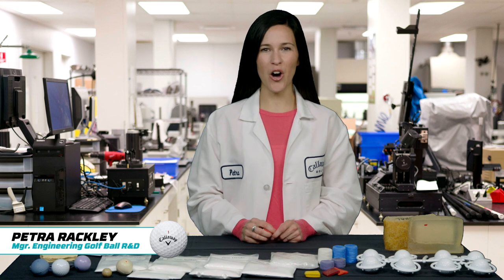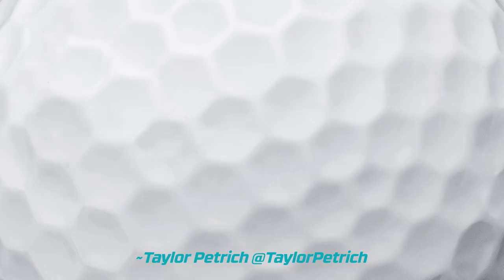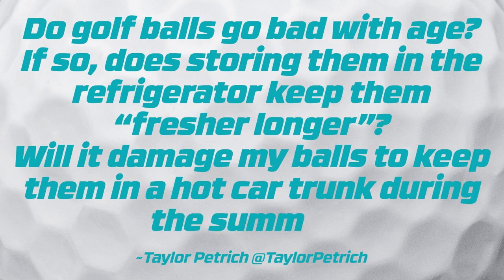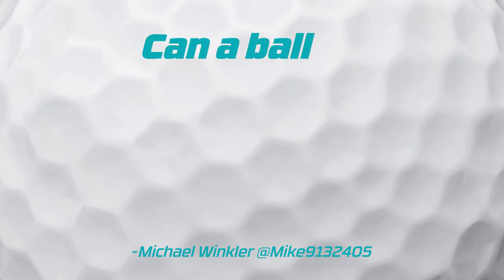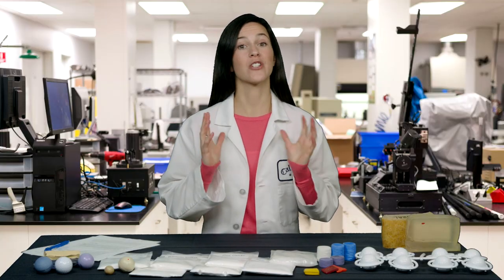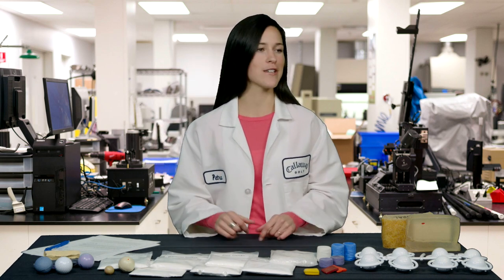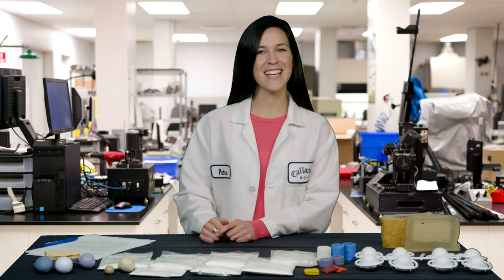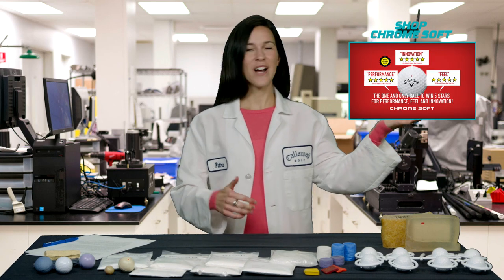Ask Petra 6: Do Chrome Soft Balls Go Bad With Age?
In the 6th episode of the hit Internet golf ball show Ask Petra, Petra, manager of engineering golf ball R&D, tackles the following two questions:

- Do golf balls go bad with age? If so, is it a bad thing to store them in the fridge or a hot car drunk during the summer?

- Can a ball be "out of balance," causing erratic flight and poor putts? Are there any balance issues with Chrome Soft?